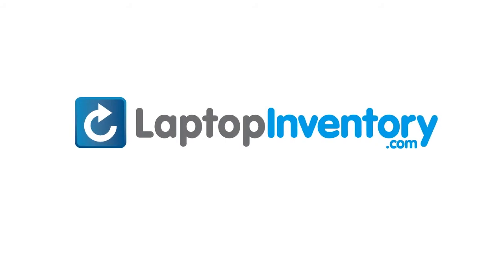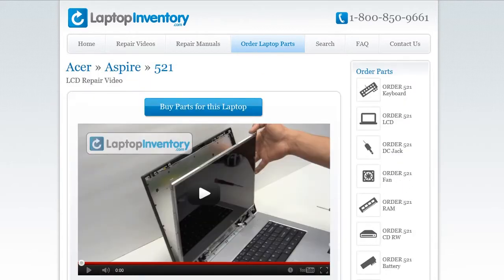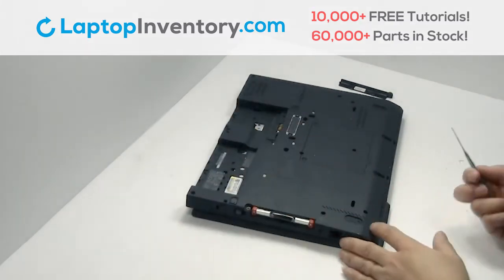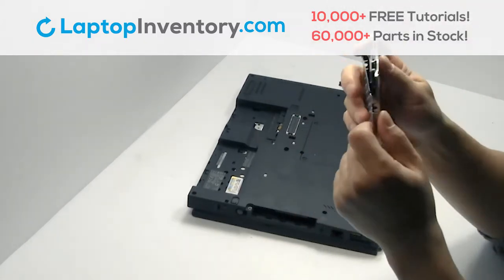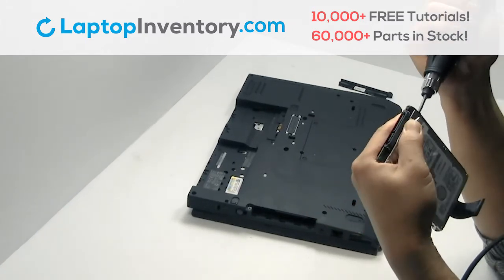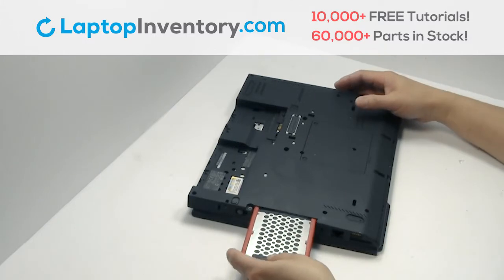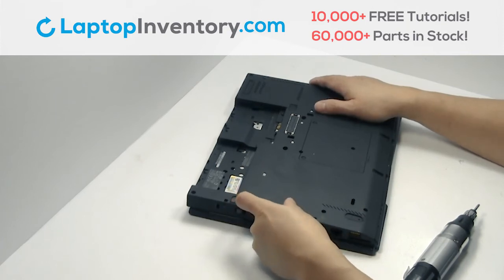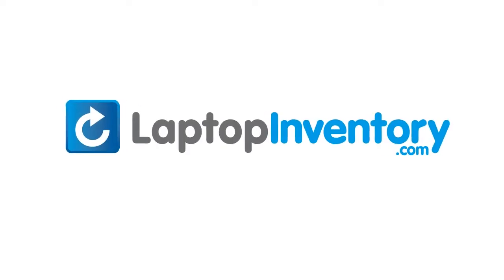Hard Drive Replacement Lenovo ThinkPad X230. Fix, Install, Repair HDD T530 T430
Thinkpad
X230E
T530
X230
W530
X230T
T430SI
L430
L530
T530S
T530i
04W3174
0C01330
T430
T430S
T430i
X230i
CS12
V130020A
CS12-USE
V130020AS1
V130020AS1 us
OB35276
04W2324
2449-A35
2449A35
3434-CTO
3434CTO
0C02034
04X1353
V130020CS3
V130020CS3 US
V130020CS3US
CS12L84
0C01923
04X1240
CS12BL-84US
0C01923AA
MP-11G83USJ4421W